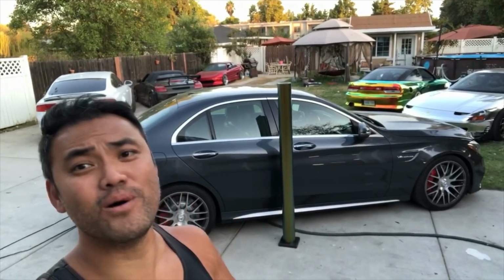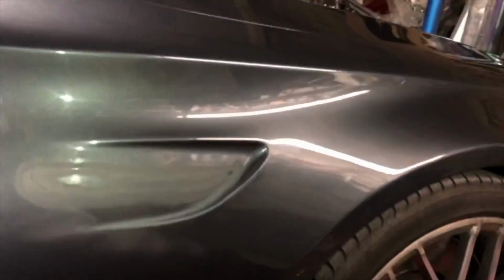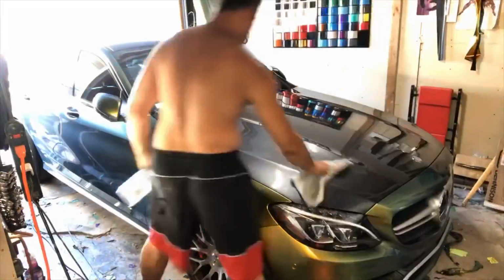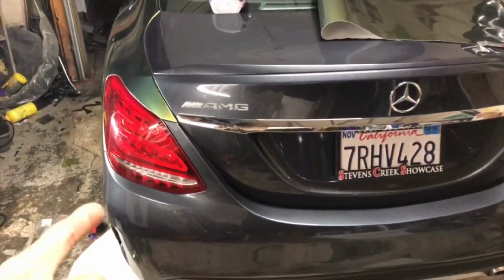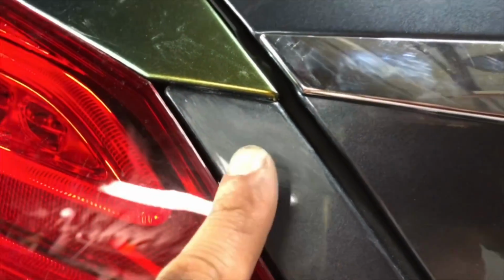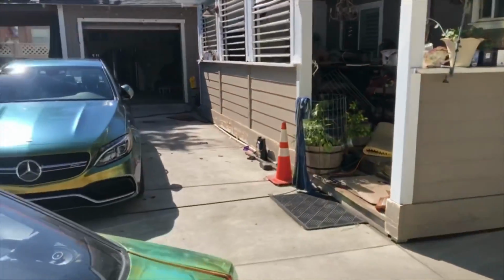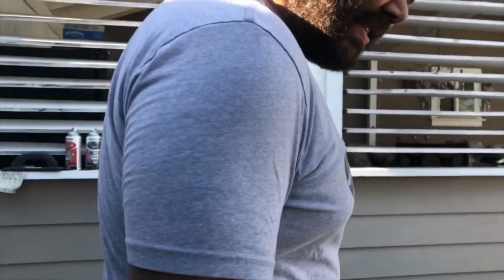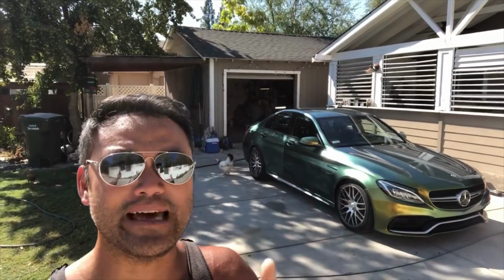WRAP DISASTER...$100K AMG C63 S | What To Do When Wrap Goes Wrong On Expensive Cars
Yes I realize that I flipped the panels on accident while wrapping. When I lost paint it ruined the wrap so I cut a new piece and rewrapped the panel 90 degrees THE WRONG WAY. I didn’t realize this was a directional film until after. This is my first time doing directional film so this person will come back and I will redo it for free when he has time. It was a good learning experience and I now wrap everything as if it was directional.